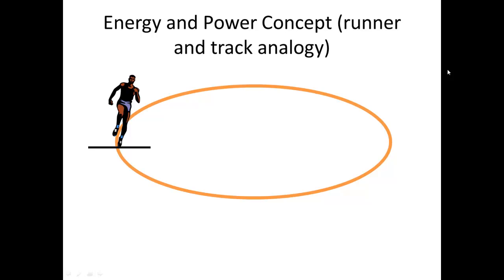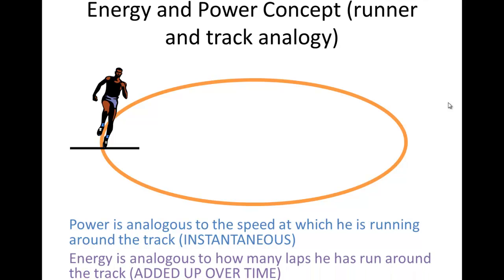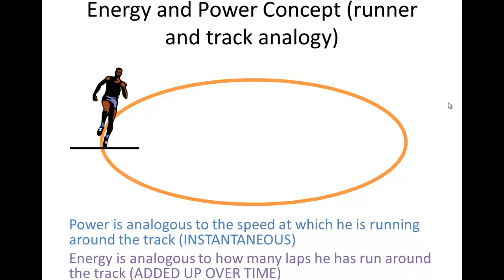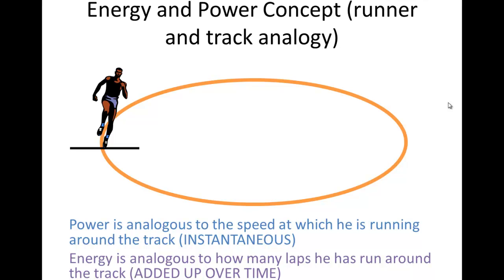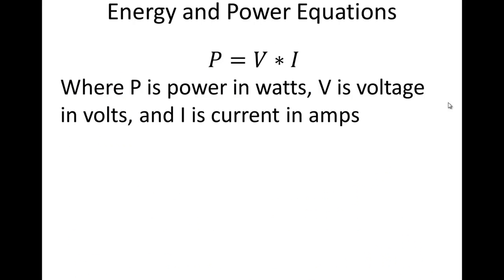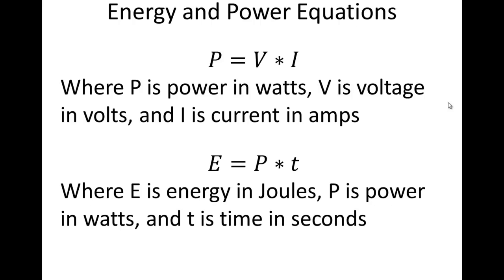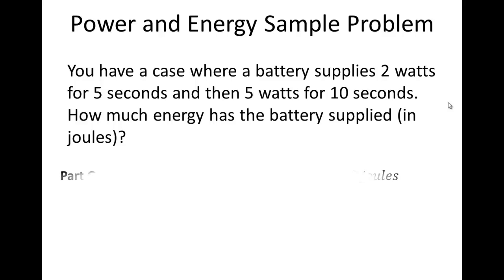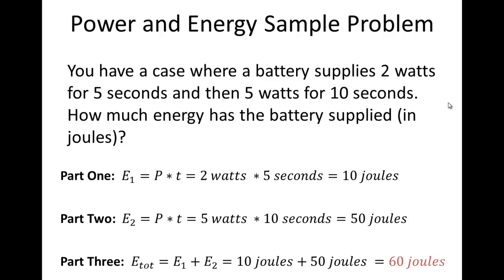Power and Energy Basics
This video goes over the basics of power and energy in the context of electricity.